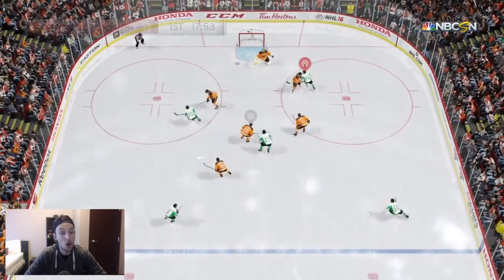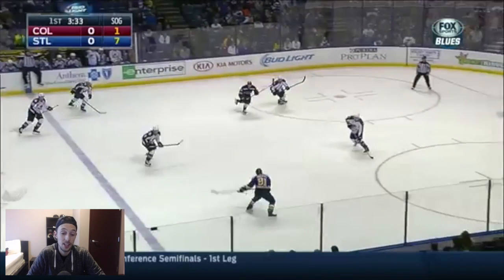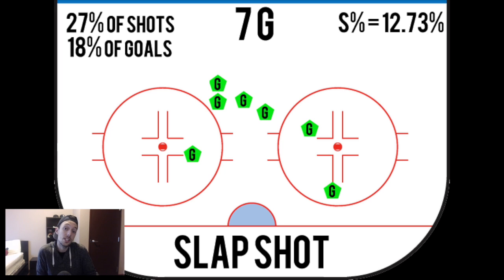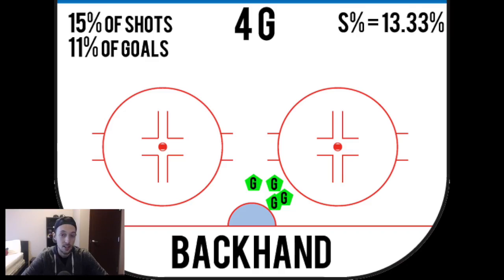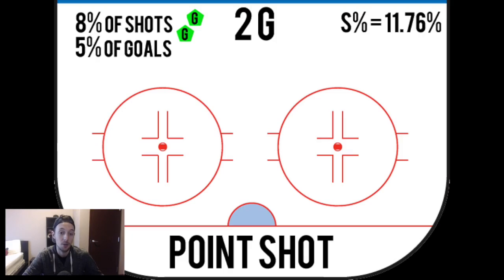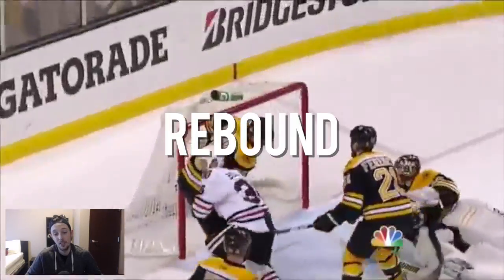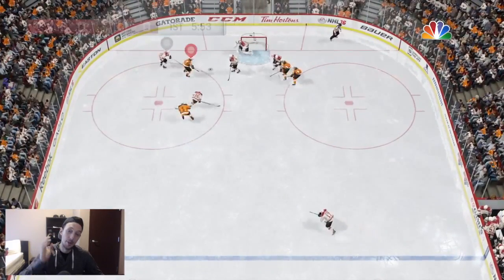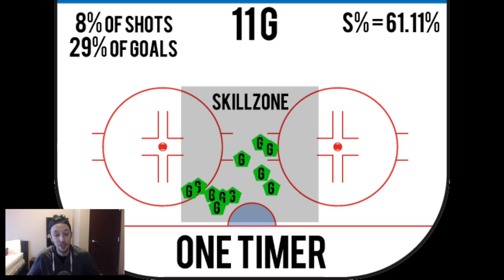LFO #1 "What's the Best Way to Score?" (NHL 16)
Welcome, everyone, to my newest series called "Let's Find Out!"
In LFO, I'll attempt to answer questions that you guys want answers to, in an attempt to uncover the truths behind various video games!

In this episode, I asked myself:
"What's the Best Way to Score in NHL 16?"

I played 10 games, tracked key shooting statistics, and summarized the results for you!

Be sure to ASK YOUR QUESTION for next episode in the COMMENT section below!

If you want to play with me on PS4, my gamertag is: TheDrunkItalian
Join "TheDrunkItalian" PS4 community to get exclusive updates or just to connect with other fans.